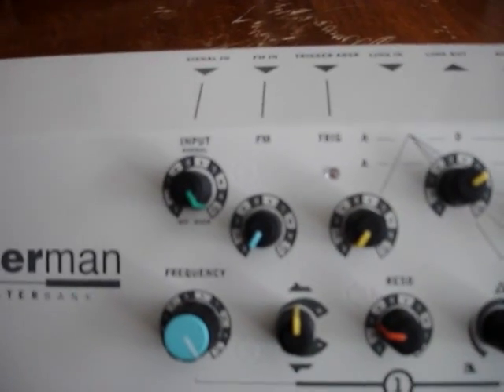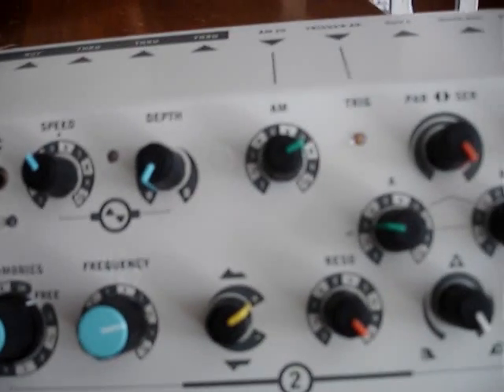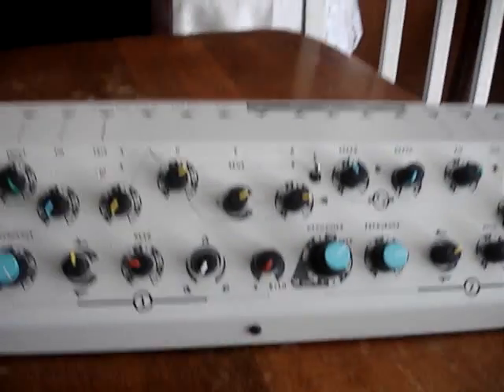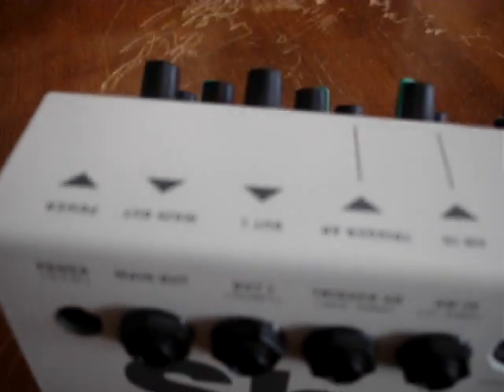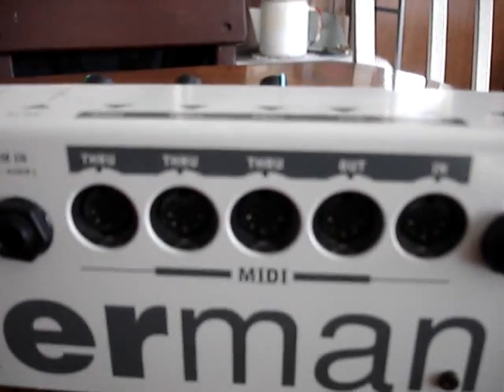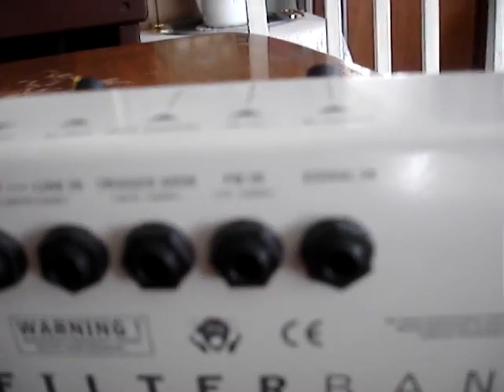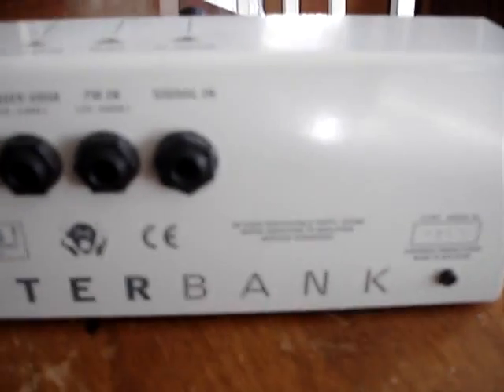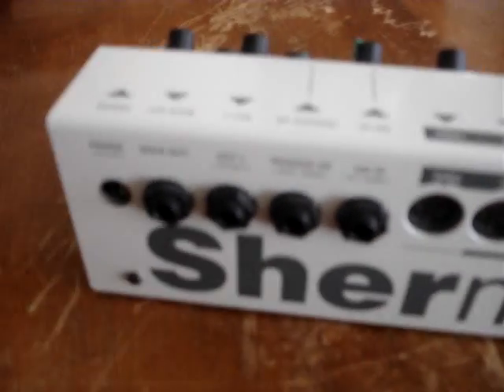A peek at the Sherman Filterbank (1) analog filter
Here's an up-close view of the Sherman Filterbank.